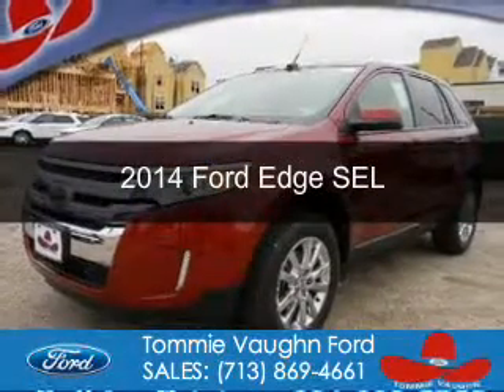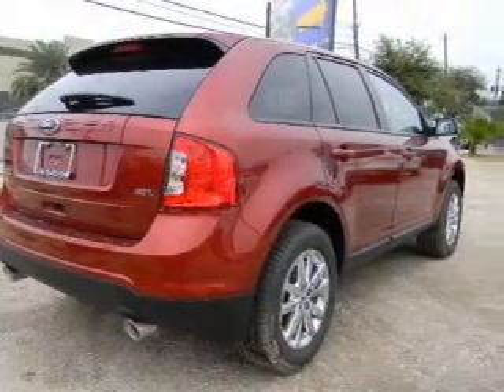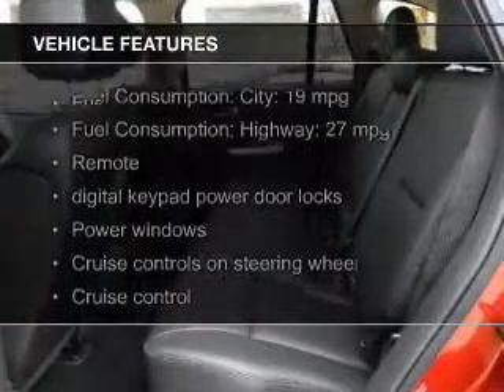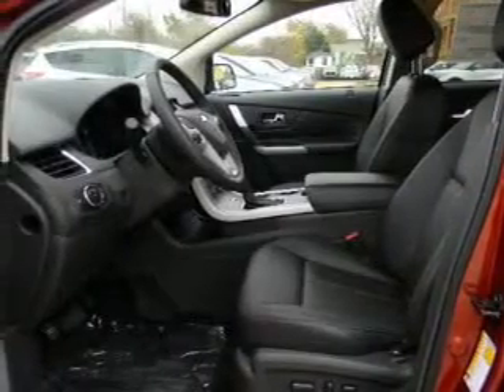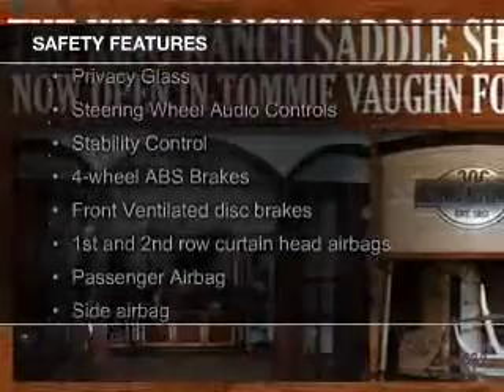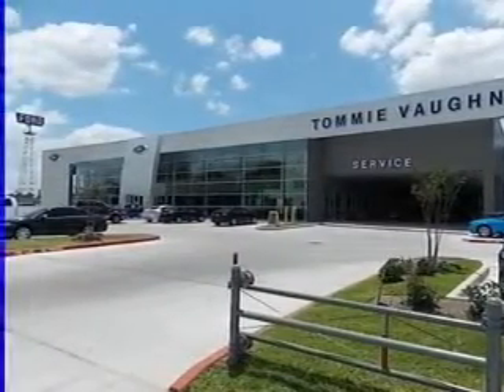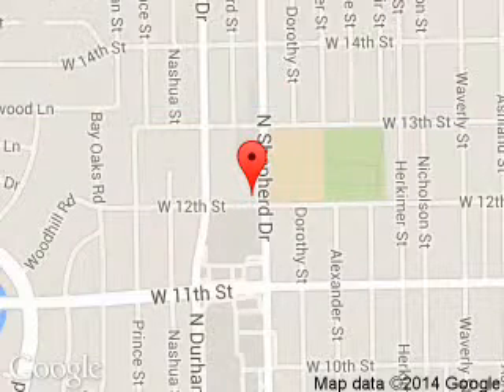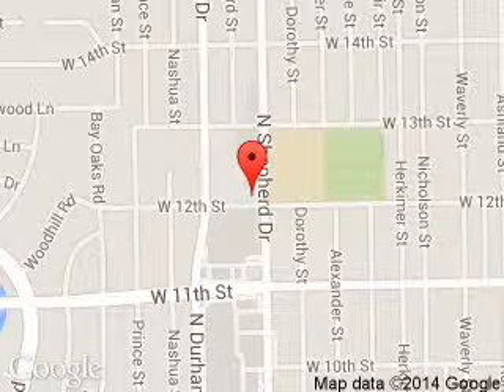2014 Ford Edge - Houston TX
Phone:
Year: 2014
Make: Ford
Model: Edge
Trim: SEL
Engine: 3.5 liter 6 cylinder 24 valve
Transmission: 6-Speed Automatic
Color: Sunset
Mileage: 0
Address:
1201 Shepherd Drive